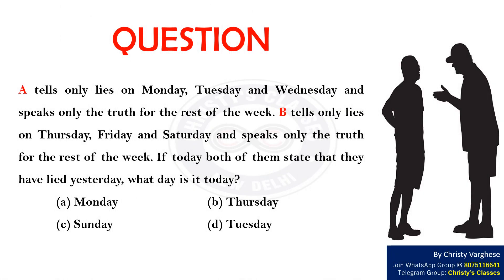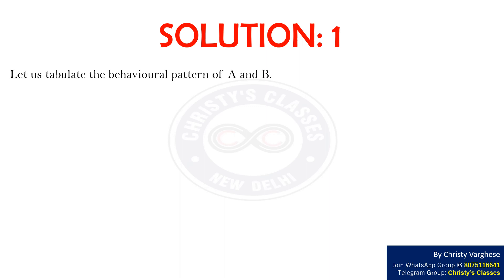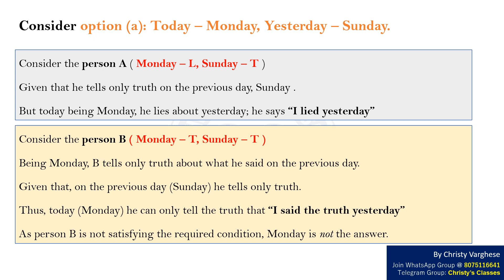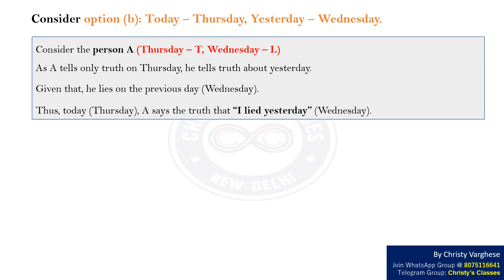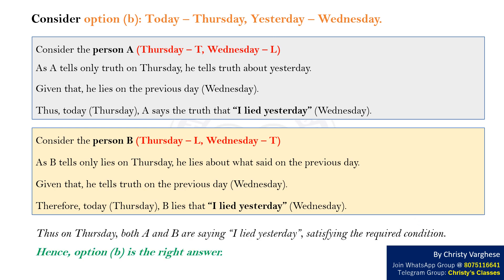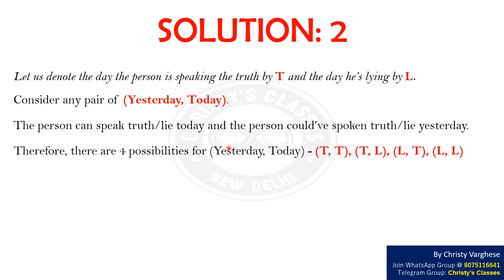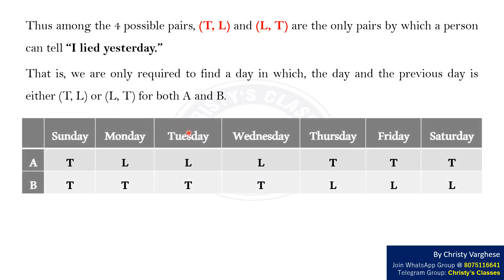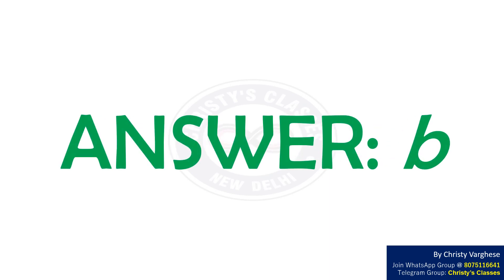A Reasoning question | CSIR-NET JUNE 2017 | General Aptitude | July Mary Mathew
Question : A tells only lies on Monday, Tuesday and Wednesday and speaks only the truth for the rest of the week. B tells only lies on Thursday, Friday and Saturday and speaks only the truth for the rest of the week. If today both of them state that they have lied yesterday, what day is it today?

Question - 0:00
Solution 1 - 0:40
Solution 2 - 3:03
Answer-  5:04

OTHER BOOKS

OTHER BOOKS